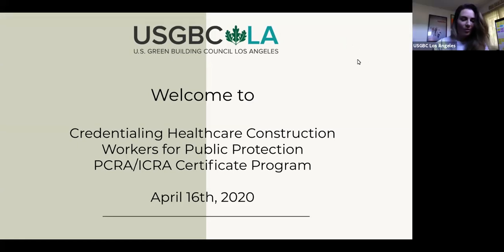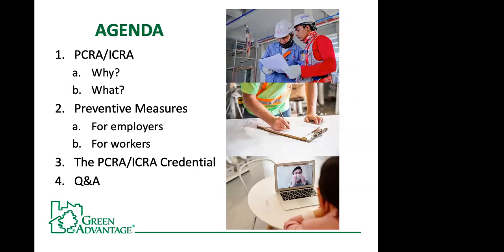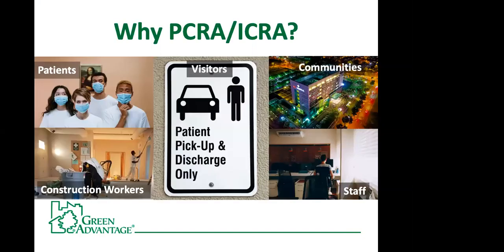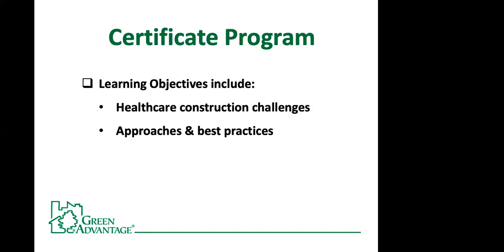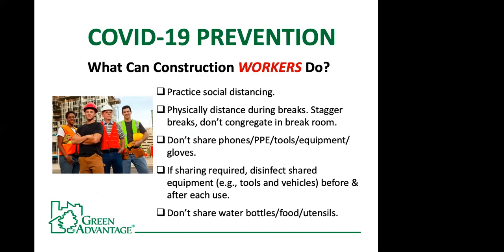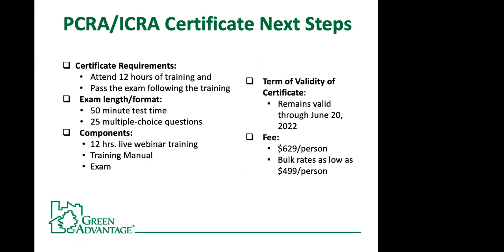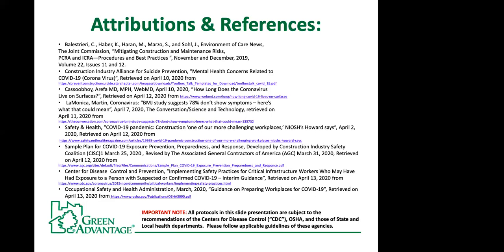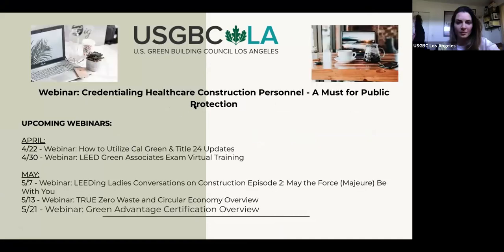Webinar with GreenAdvantage: Credentialing Healthcare Construction Personnel